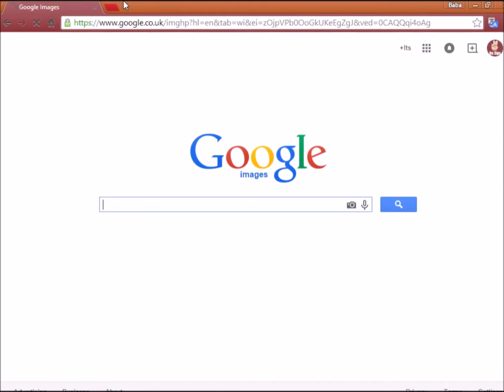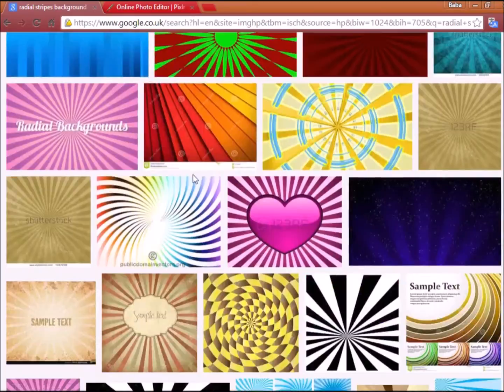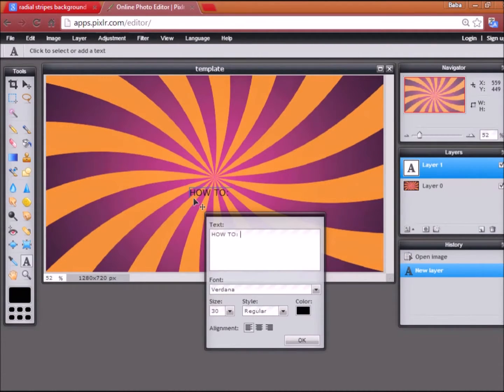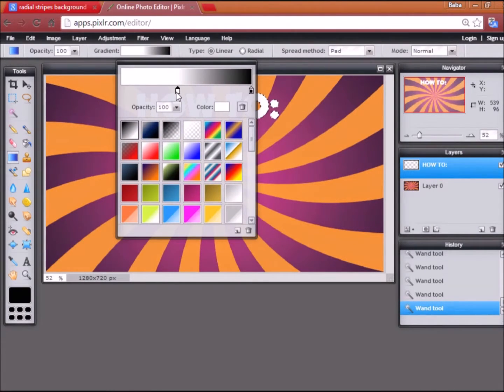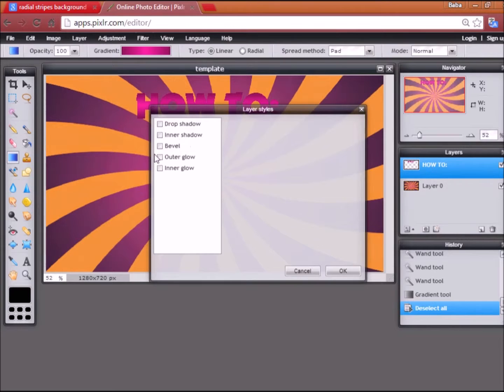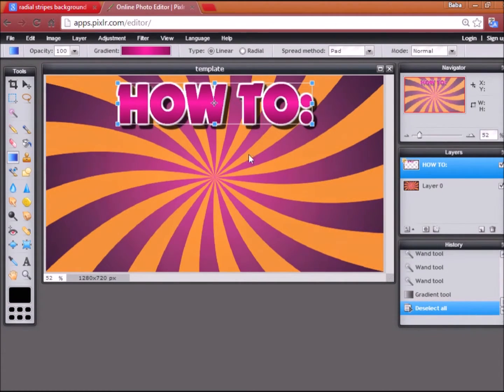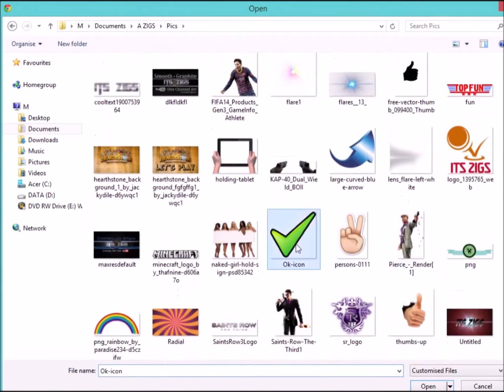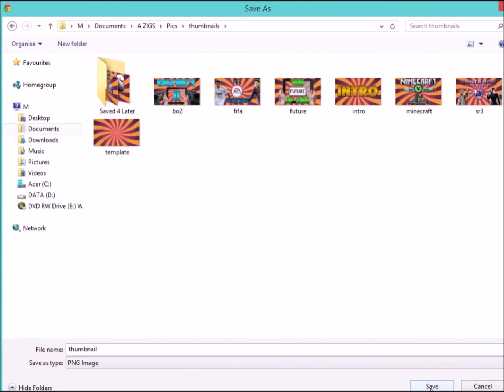TUTORIAL! How To Make Custom THUMBNAILS! (No PhotoShop)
SOCIAL MEDIA

LIKE ME: Coming Soon!